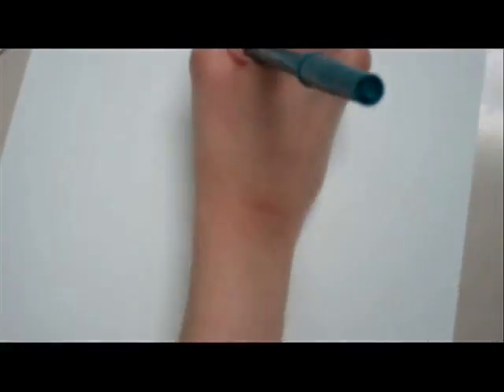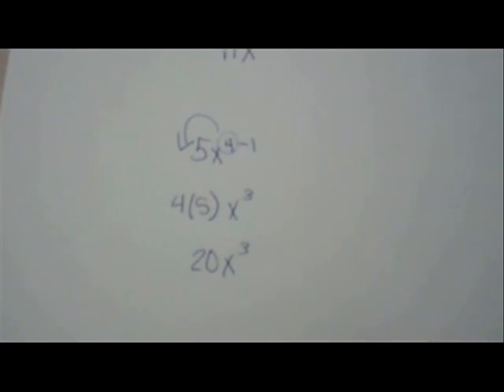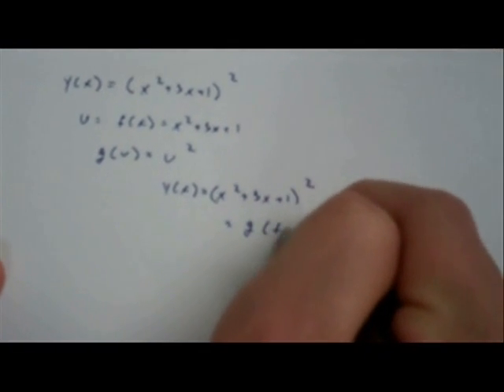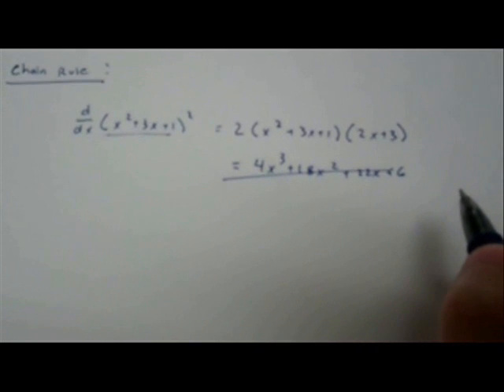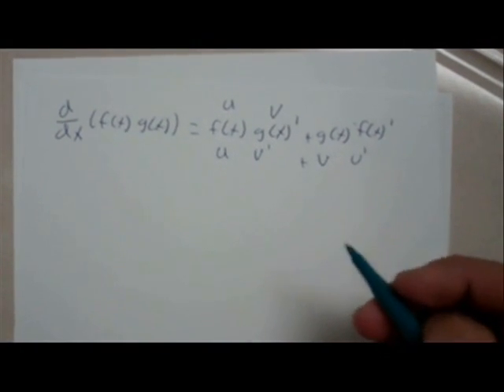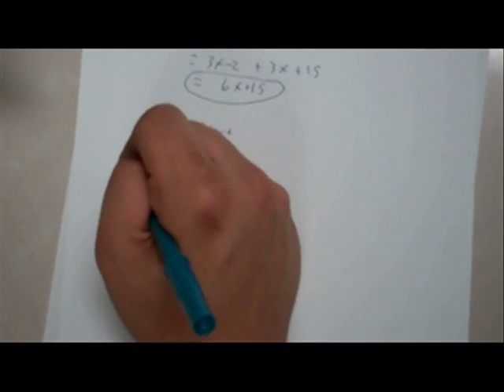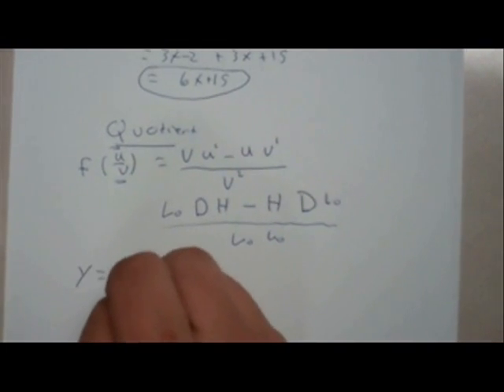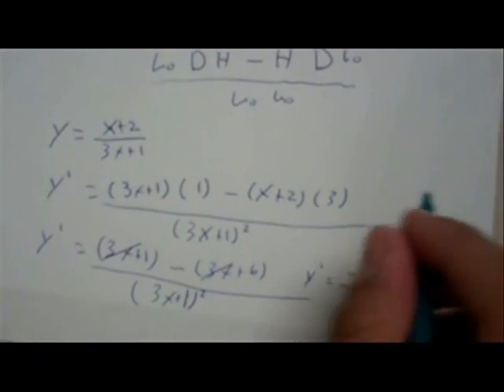Cal Review.wmv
Class project with techno music